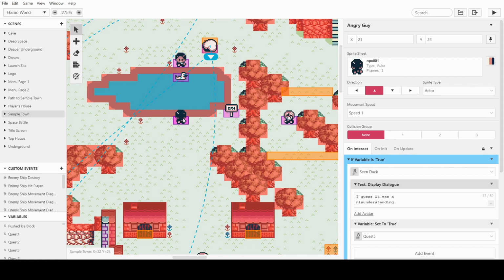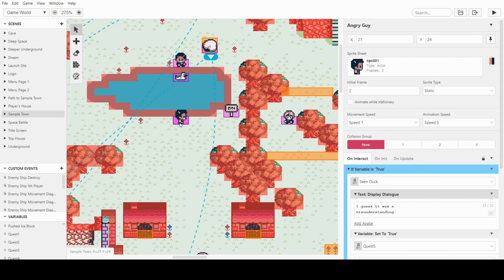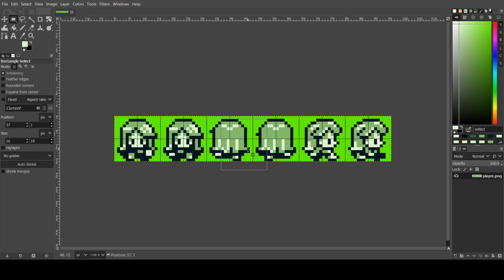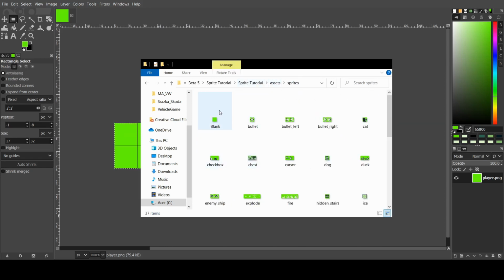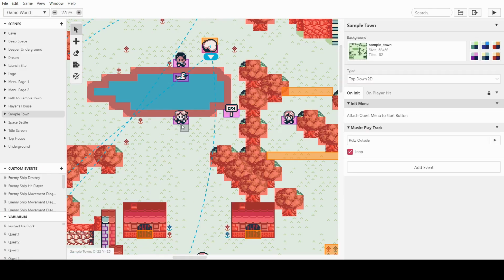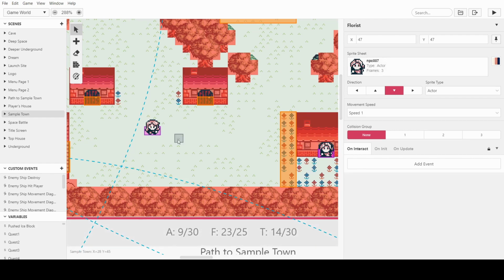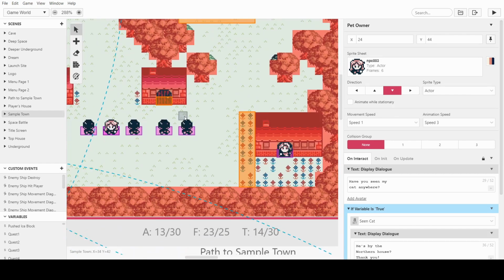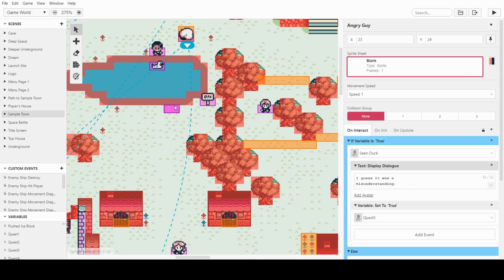GB Studio - Understanding Sprites and Actors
In this video I shed some light on Sprites and Actors in GB Studio. This video is for beginners to help understand how Sprites and Actors work.